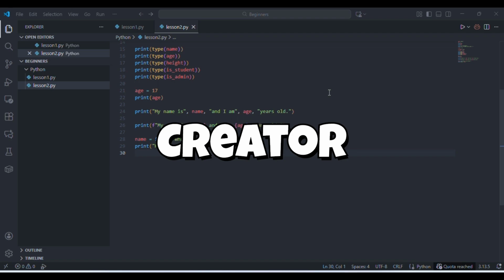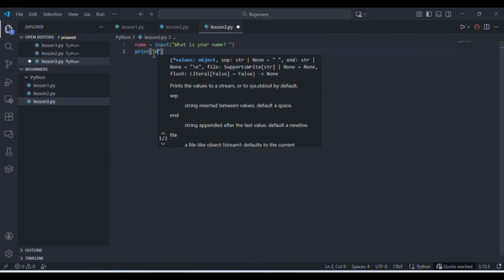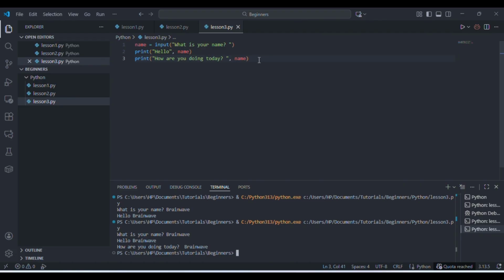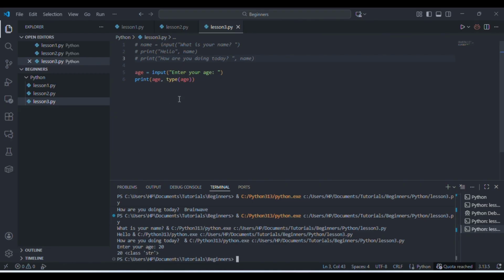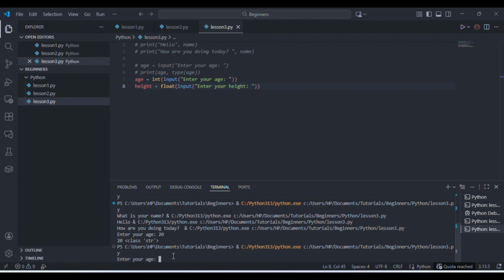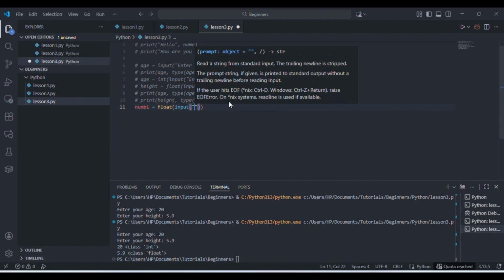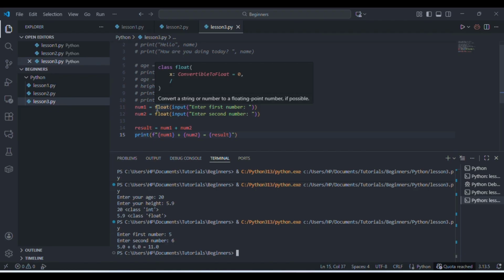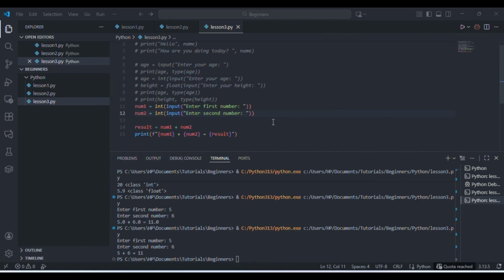LESSON 03: Input & Output in Python + Build a Simple Calculator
Welcome to Lesson 3 of our Python series.
In this lesson, we’ll learn how to get input from a user, how to display output, and we’ll build a simple calculator that adds two numbers.